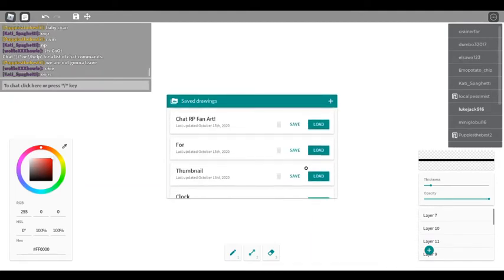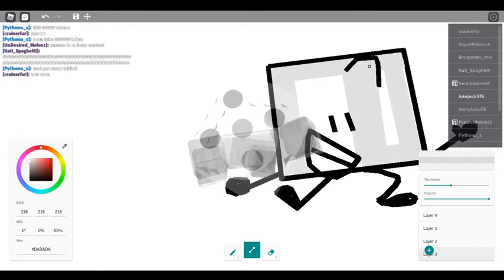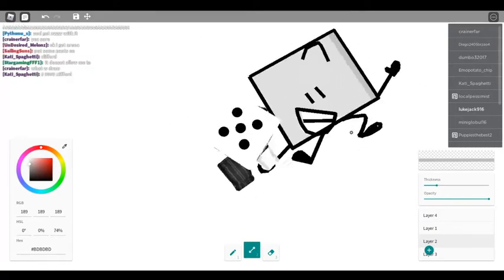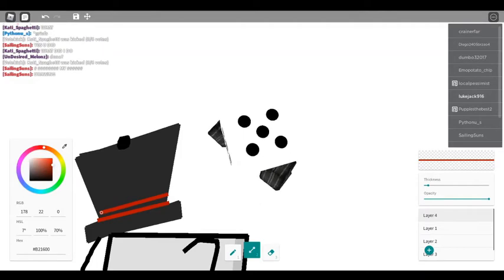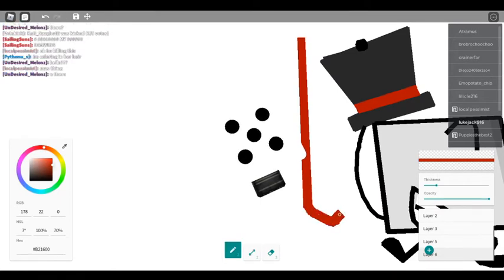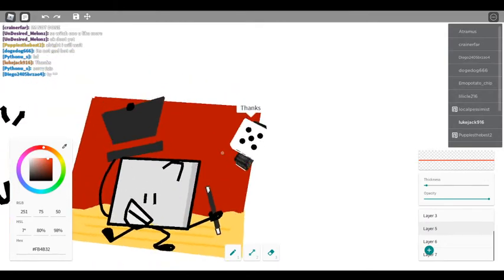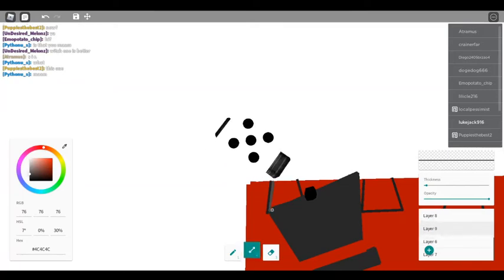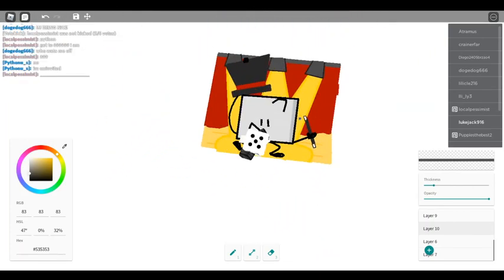Free Draw Tutorial! (Example: Magician Squarey) Including Tips like, Layering!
Want to draw on Roblox free draw? Well here is a tutorial that I have with Correct usage of Layering, something covered in this video, go watch it if you are interested in the game, and want to improve your computer drawing skills!